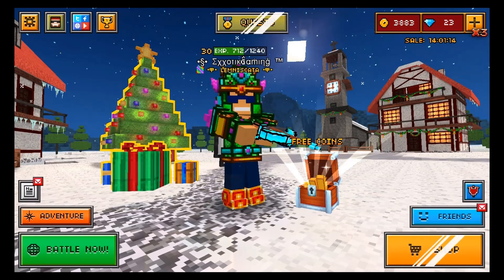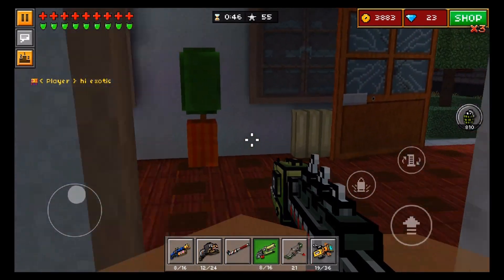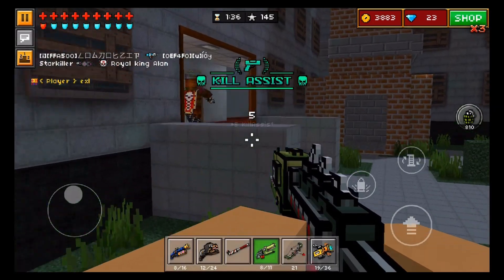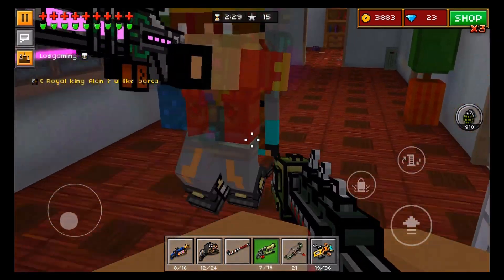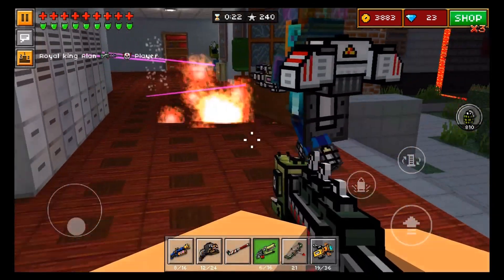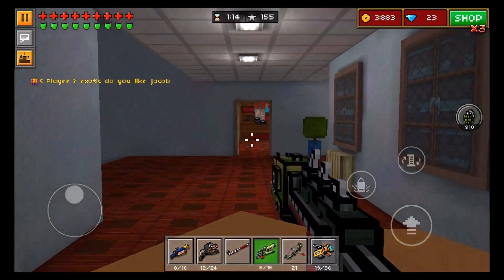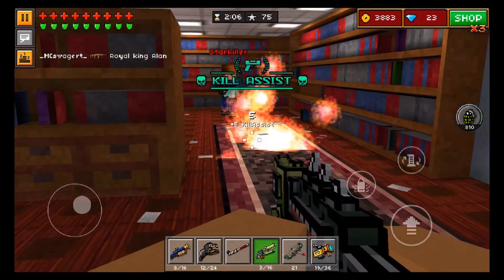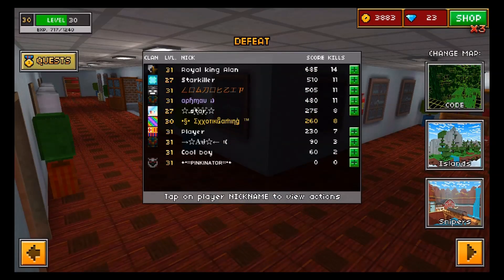Pixel Gun 3D - Alligator UP2 [Review]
"Pixel Gun 3D - Alligator UP2 [Review] + Gameplay!"

Hey guys! ExxotikGaming here back with another Pixel Gun 3D video! Today's video is again another weapon review, this time on the Alligator UP2! The Alligator UP2 is a very cool special weapon that can potentially be quite deadly, if you know how to use it correctly! Watch the video too see which scenarios are the best for this weapon! :)